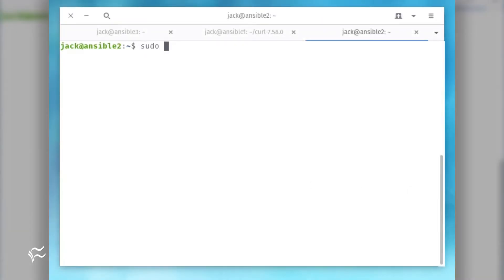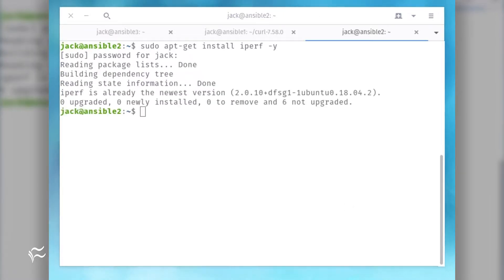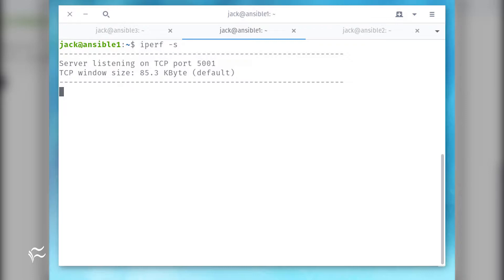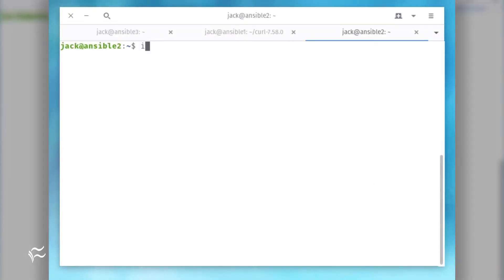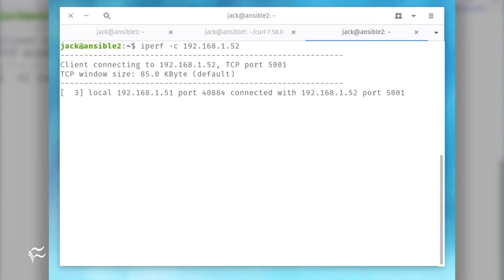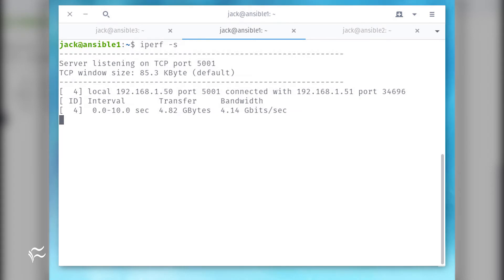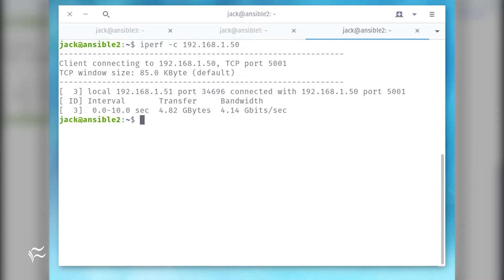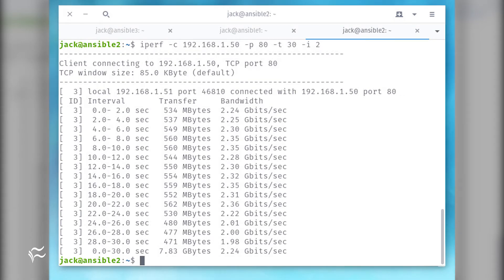How to perform network throughput tests with iperf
Network throughput got you down? Start your troubleshooting with the iperf command.